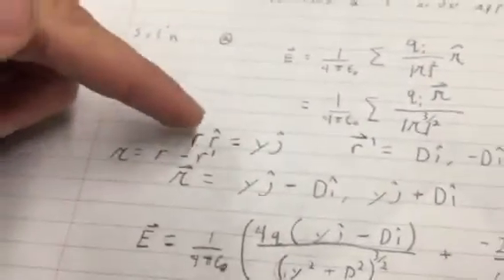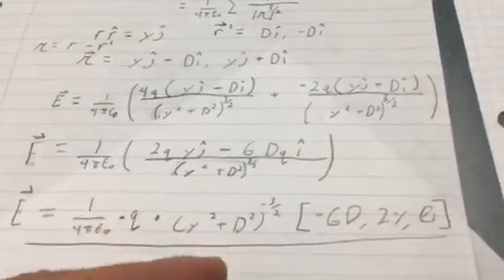Hw2a: e- field for point charges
Finding a e-field equation for two point charges as we move allowed along the axis, then doing a expansion for approximations